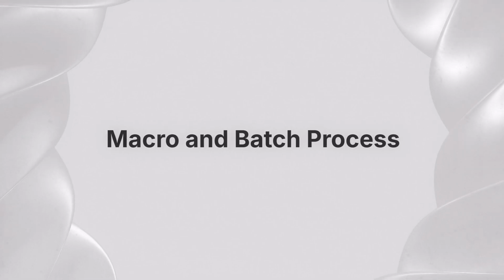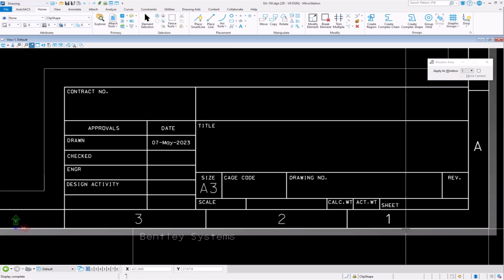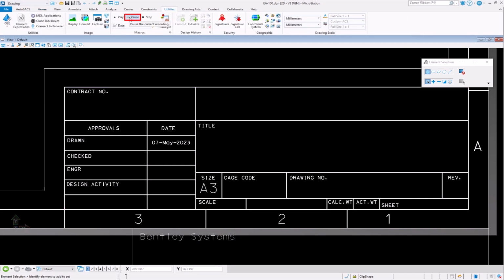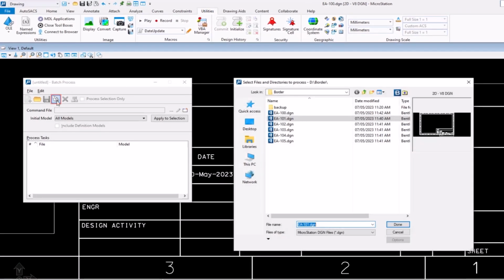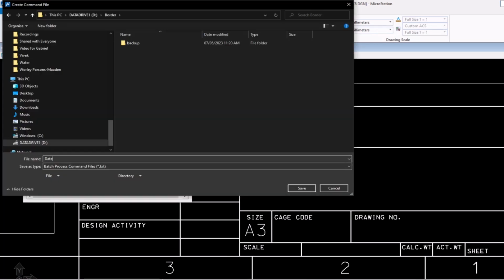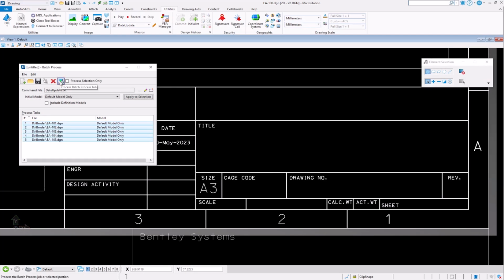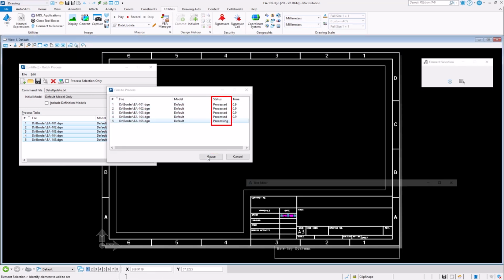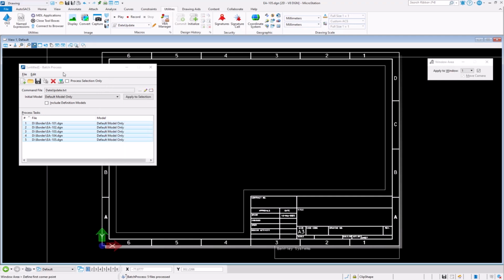MicroStation - Macro and Batch Process